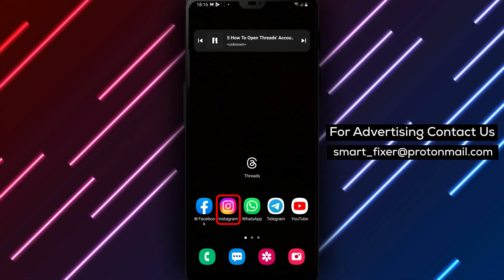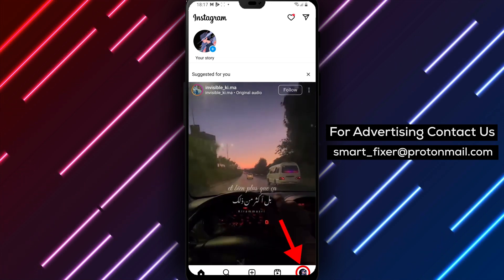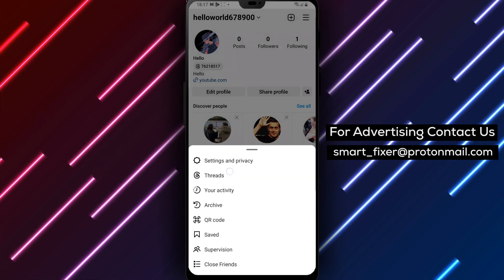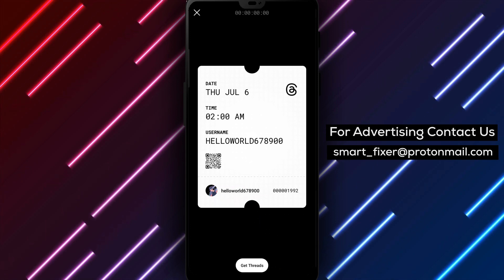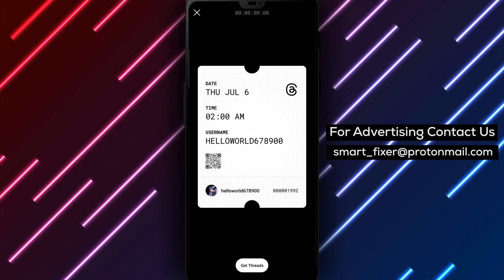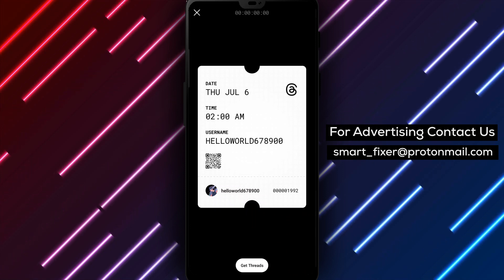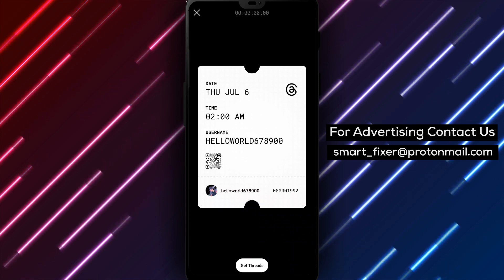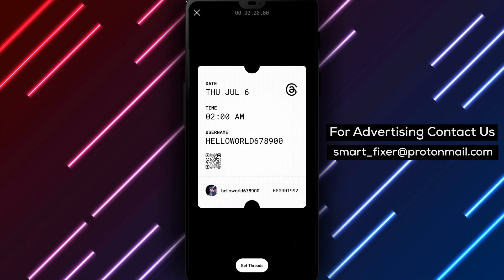How To Open Threads' Account QR Code On Android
Learn how to open Threads' account QR code on Android with this easy tutorial. Connect with your friends on the app by following these simple steps.

Step 1: Download Instagram and Threads
Step 2: Check if your Instagram account is connected to Threads
Step 3: Open Instagram
Step 4: Access Threads from Instagram
Step 5: Access your account details
Step 6: Screenshot your account QR code
Step 7: Share your QR code

By following these steps, you can easily open Threads' account QR code on your Android device. Make sure to only share your QR code with people you trust, as it contains sensitive information.

Watch this tutorial and learn how to open Threads' account QR code on Android.